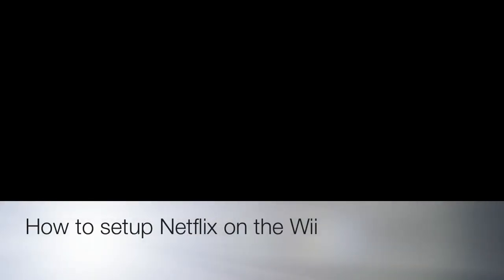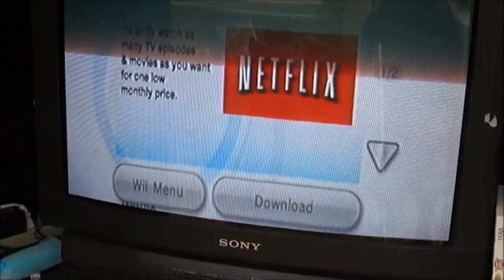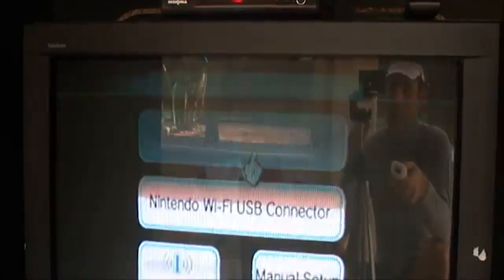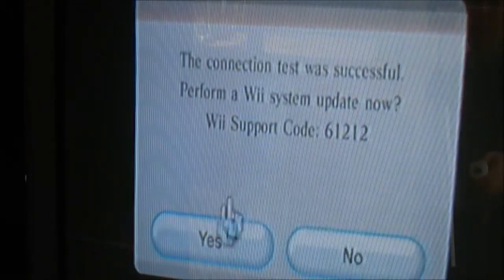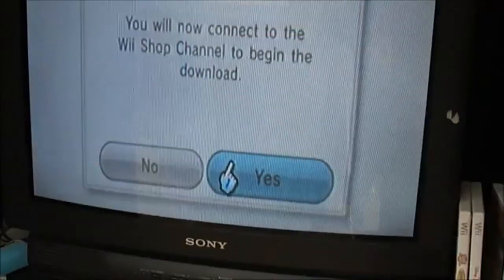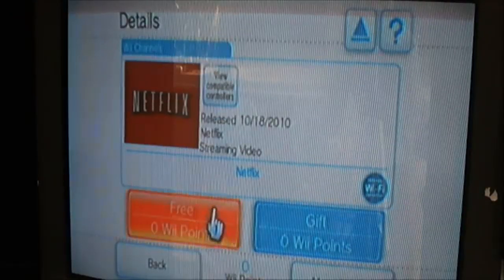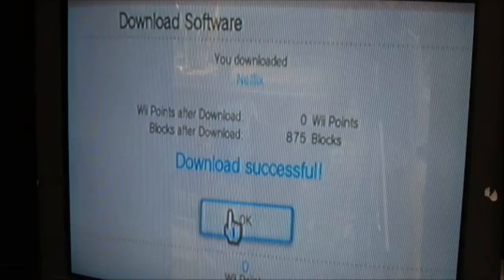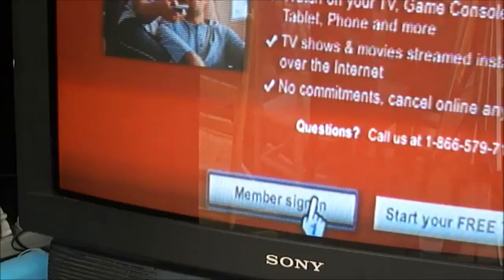Tech Tip #26 Wii - How to setup Netflix on Wii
Walkthrough on how to setup Netflix on the Wii.  The setup is very easy, just start with the Netflix channel on the Wii Menu and the system will step you through the whole process.  Even if you don't have your Wii on your network, it will prompt you and walk you through it.
The only requirement out of the box is that you have a wireless network running at your house, otherwise you need to buy an adapter to connect the Wii to a wired network.